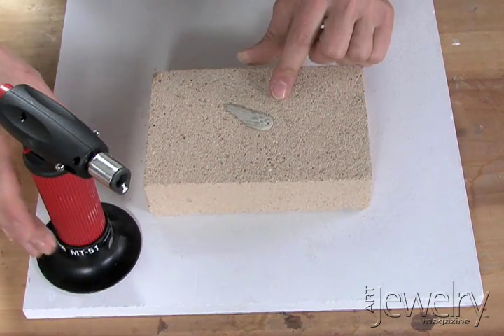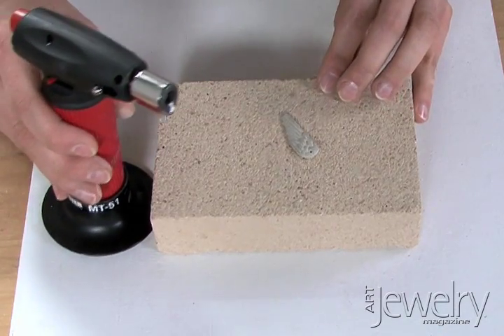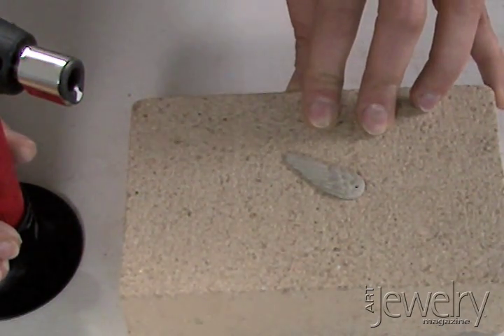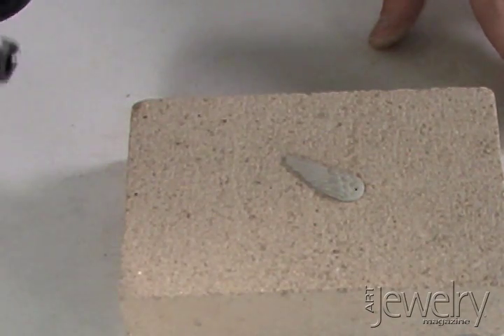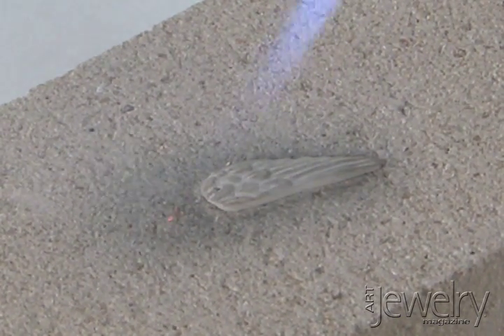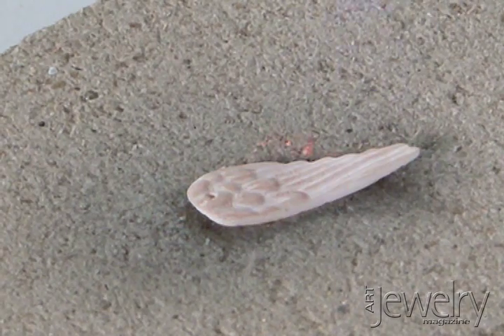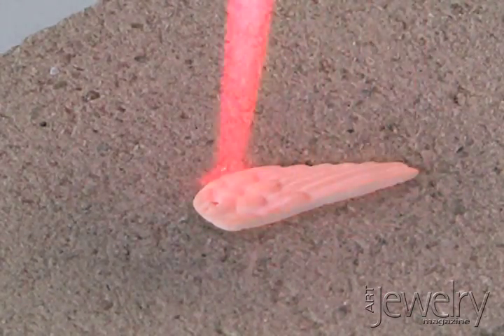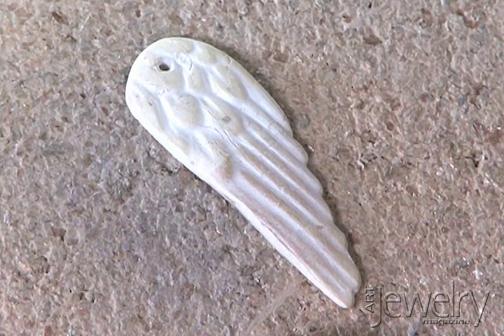Art Jewelry - Torch Firing Metal Clay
Art Jewelry Magazine associate editor Jill Erickson shows you how to torch fire metal clay using a handheld butane torch. for more information and videos.